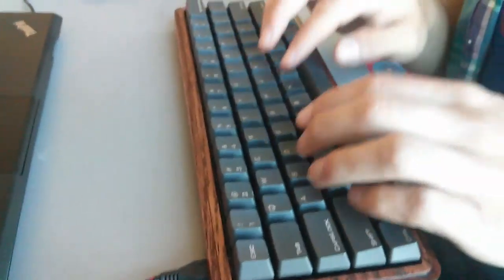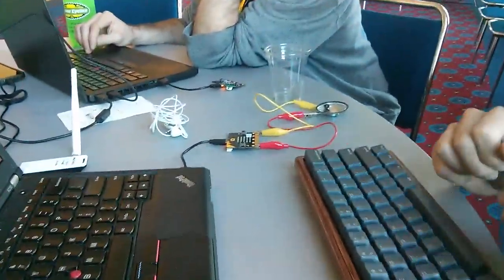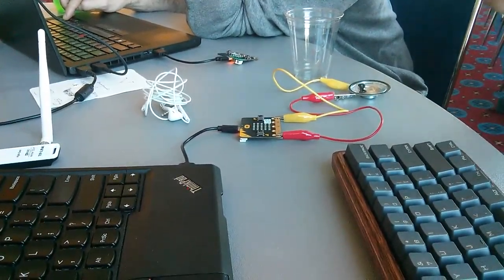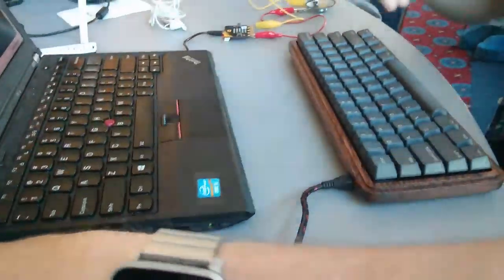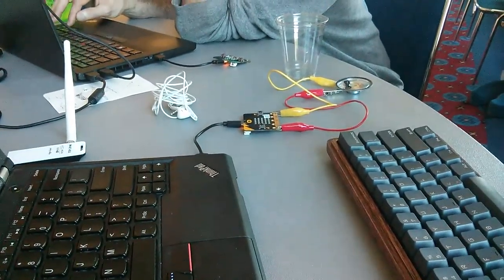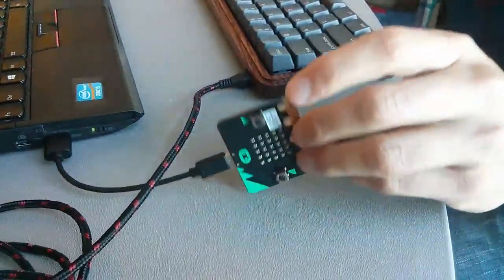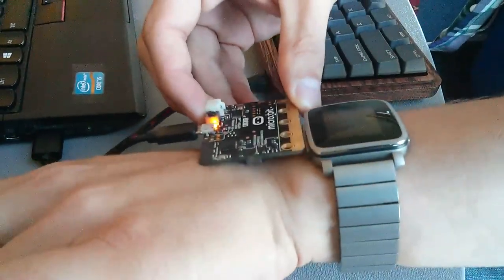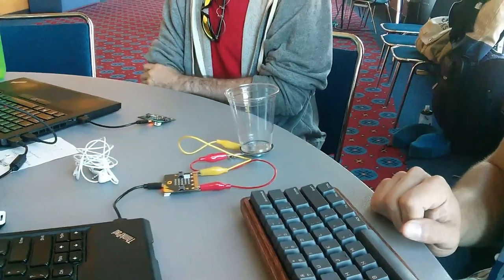Wireless Morse beginning on a BBC micro:bit